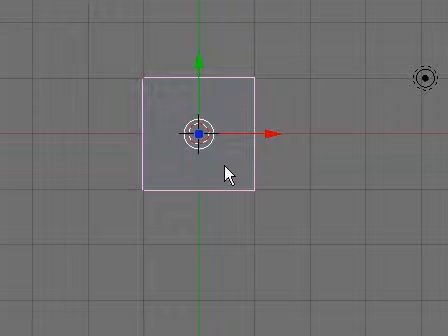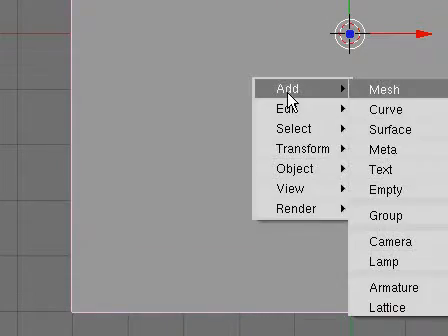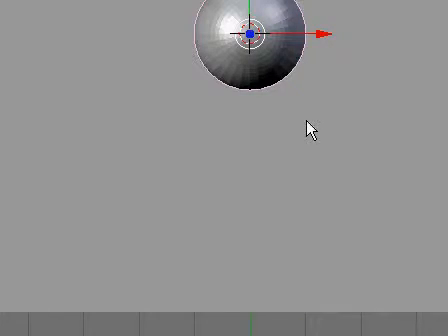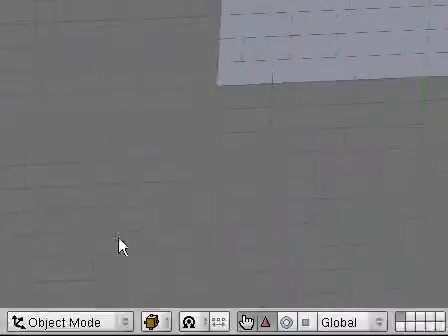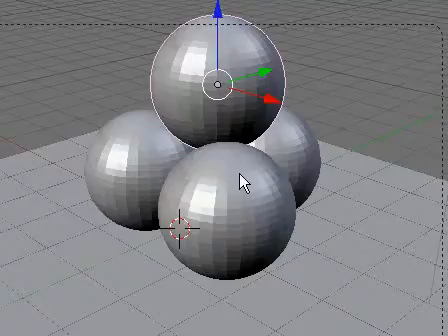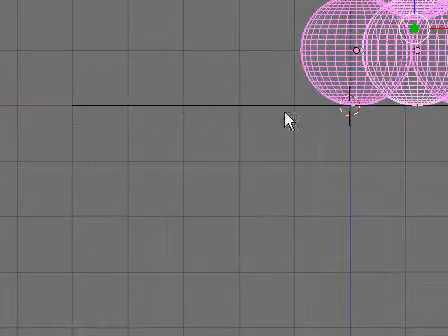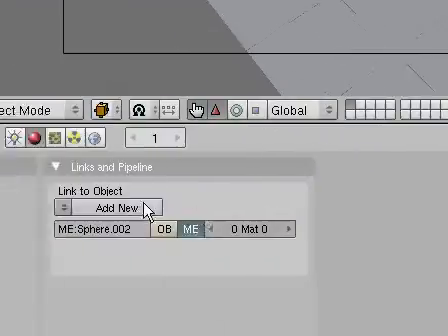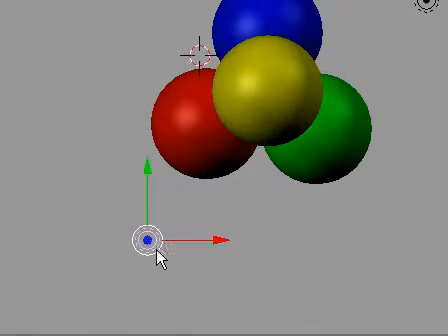Blender Lesson 08 Scene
Blender Lesson 08 Scene (isn't mine)